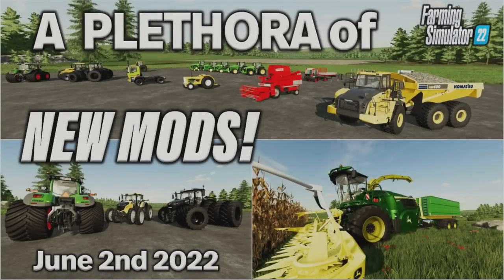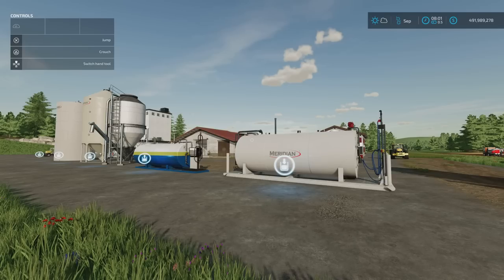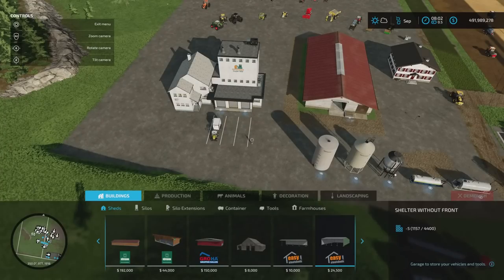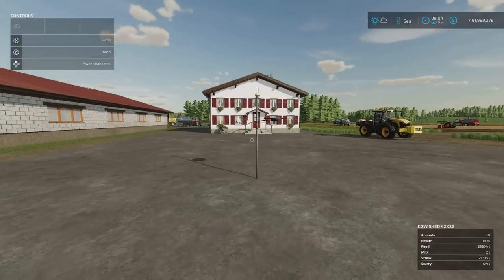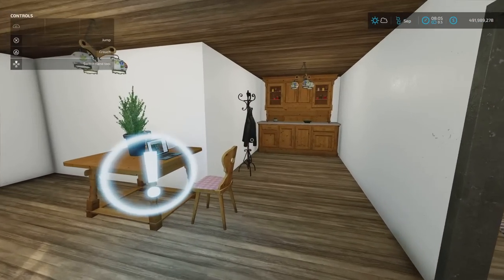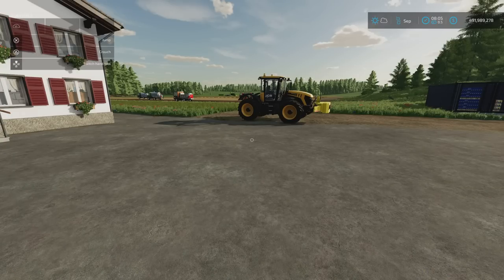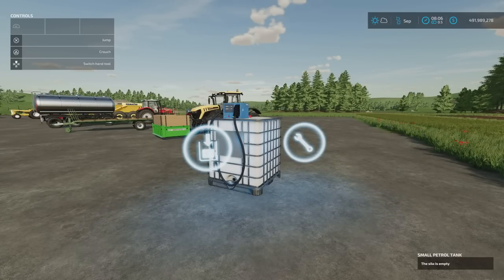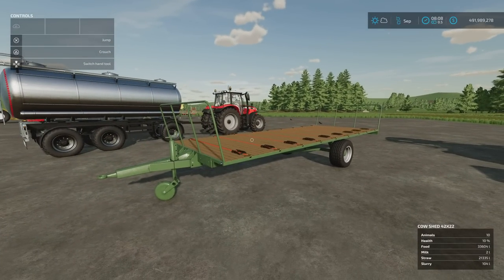FS22 | A PLETHORA of NEW MODS! | (Review) Farming Simulator 22 | PS5 | 2nd June 2022.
THEY’RE CORKERS! FS22 | A PLETHORA of NEW MODS! | (Review) Farming Simulator 22 | PS5 | 2nd June 2022. Modhub. GIANTS Software. What mods do we have? What features do they have? How do they work? How many mb to download are they? How many slots do they use? Find out with me… MrSealyp.

Mods: Consumable Purchase Station By: Austria Modding, Productions With Loading Gate By: Kamikater, Cow Shed 42x22m By: Piesel, Homemade RTK Station
By: JMZ, Bavarian Farmhouse By: nrxEcki, Husqvarna 266 XP By: gamerhzsFSH, Pack Evolumass Magsi By: FredModding, Diesel Tank By: Jelonek, Lizard Transporter By: BGamer003, Bale Trailer By: qwertyPL, patologia__, Lizard MKS 16
By: E.T.A La Marchoise, HM400 Dump Truck By: Genamsk, Fahr M66 By: EY Modding, John Deere 8000 Container Carrier By: erShaba/toymatao (VSR Modding Sur), LIZARD 1105 By: Conta Comigo Modding, TATRA PHOENIX 4x4 By: Hydraulik, AGCO Vario 1000 US Series By: Custom Modding, John Deere 6R Extra Large Frame By: Chrisi136, John Deere 8R Series By: Custom Modding, Lindner Unitrac Pack By: Vector Man & Unia Grudziadz U-500 By: ZimowyWojownik.